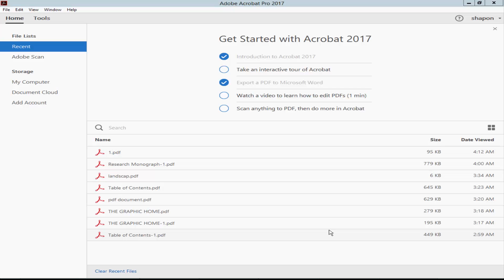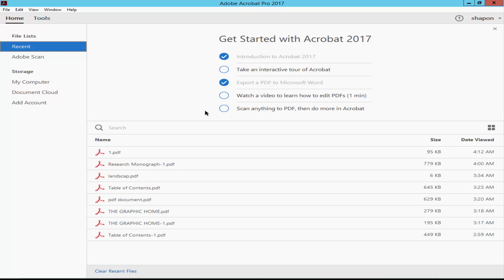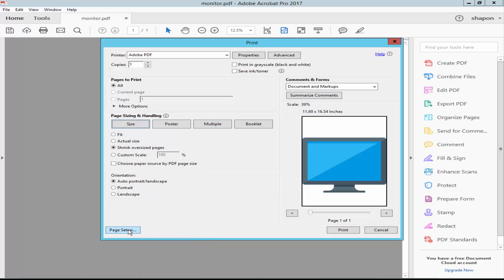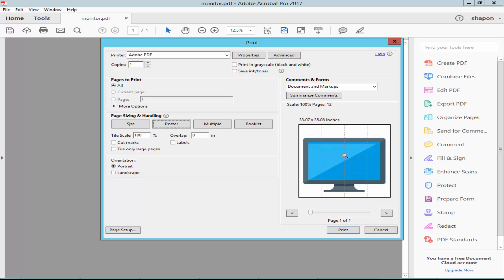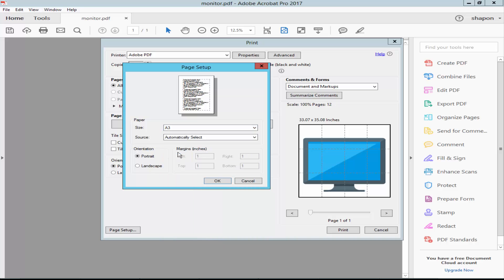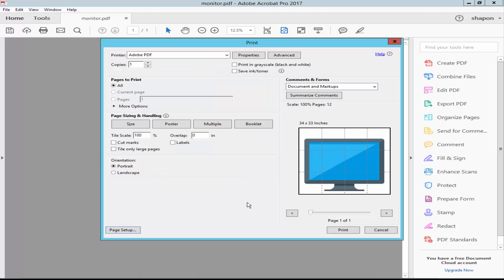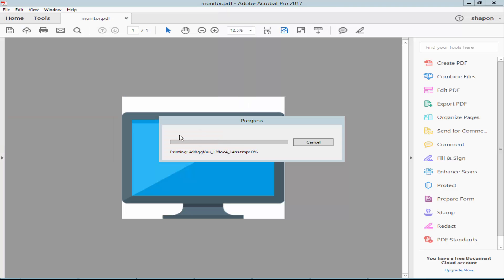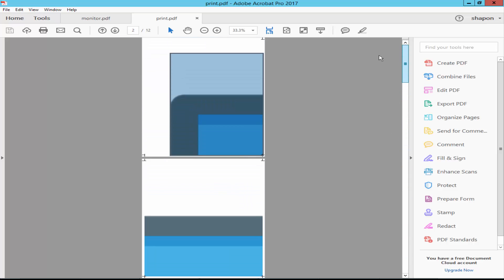how to print a large pdf on multiple pages using adobe acrobat pro 2017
In this video, I'll show you, how to print a large pdf on multiple pages using adobe acrobat pro 2017. let's get started.